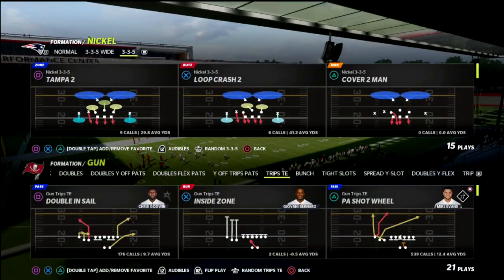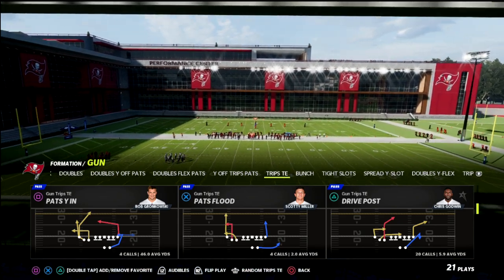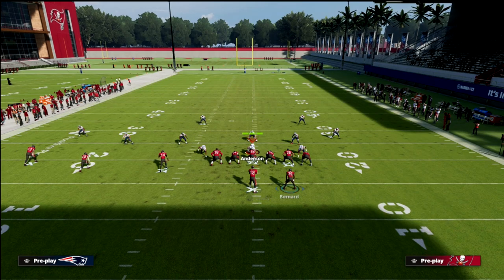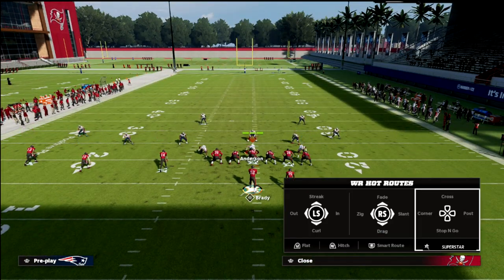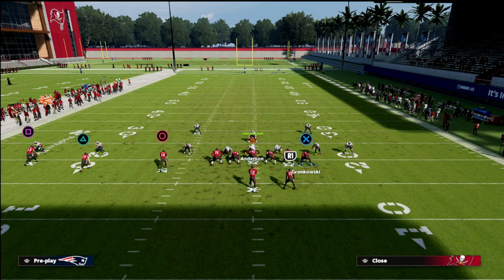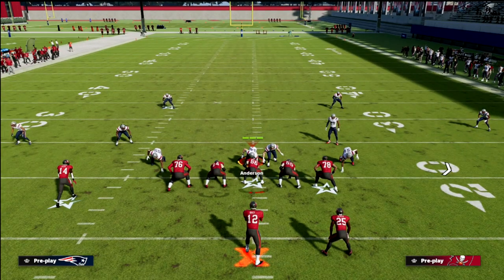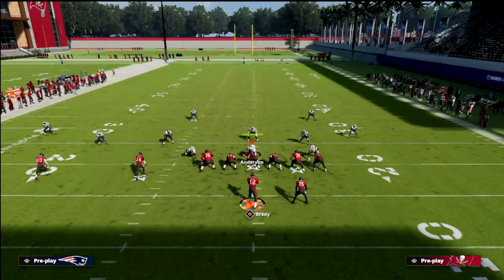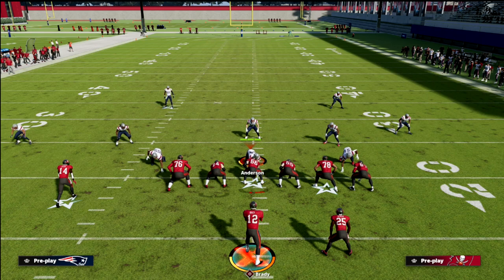Use This *INSANE* Motion Concept To Run The Best Trips TE In Madden 22